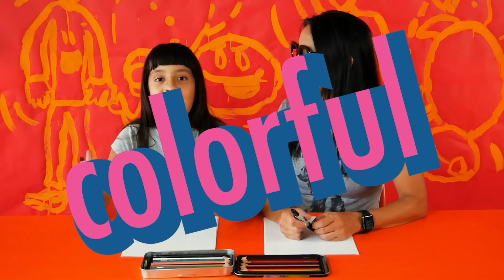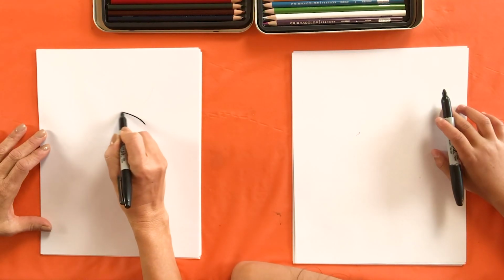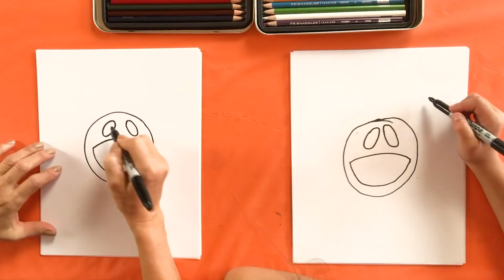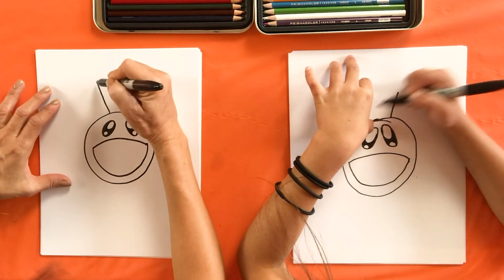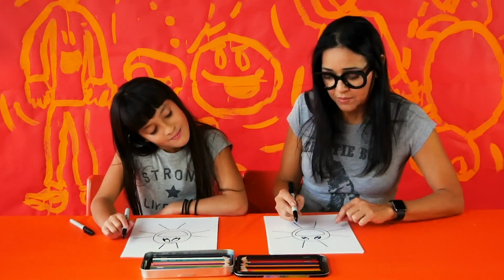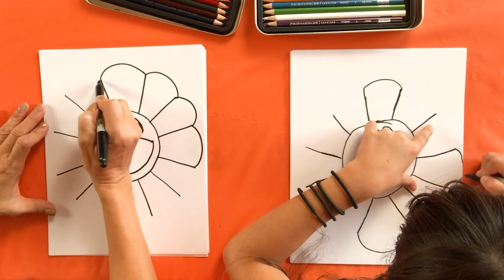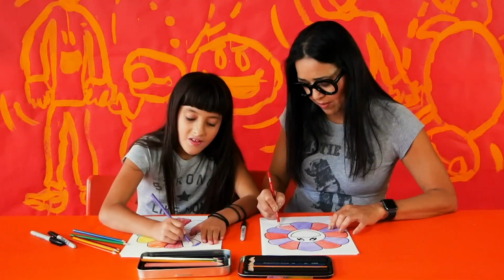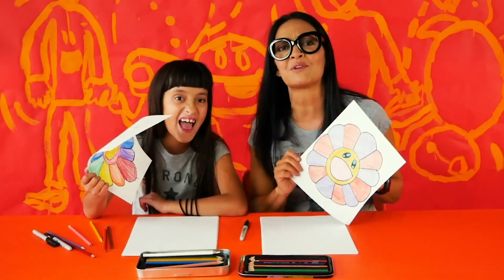How to Draw Takashi Murakami Flowers — 1st Grade Art Lesson for Kids (Easy & Colorful)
Free Takashi Murakami flowers art lesson for kids — a colorful directed-draw project from Blackwing Foudnation's 1st Grade Pathway, designed specifically for first-grade students. Quick at under 9 minutes, perfect as an introduction or warm-up.

In this free art lesson, students learn to draw bright, smiling flowers inspired by Japanese pop artist Takashi Murakami. Kim is joined by her daughter Lily as they walk students step-by-step through drawing the petals, smiley face, and bold colors that make Murakami's flowers instantly recognizable. Pause the video as needed so students can customize the size and color of their flowers.

• White paper
• Black Sharpie
• Colored pencils
• Art Label + glue stick

ABOUT THE 1ST GRADE PATHWAY
This lesson is part of Blackwing Foundation's 1st Grade Pathway — a sequential art curriculum of free video lessons built specifically for 1st-grade students. Each lesson develops drawing fundamentals, color, and exposure to major artists in a way that's age-appropriate for six- and seven-year-olds. We also offer pathways for Grades 2, 3, 4, 5, and 6 in art, plus separate pathways in handwriting and lettering. Find the right fit for your classroom at blackwingfoundation.org.

Takashi Murakami (born 1962) is a contemporary Japanese artist whose colorful, smiling flowers have become one of the most recognizable images in modern art. He blends traditional Japanese painting with the bright energy of anime and pop culture in a style he calls "Superflat." Murakami's flowers — bold petals, big smiles, every color in the rainbow — show kids that art can be joyful, playful, and unmistakably their own.

ABOUT BLACKWING FOUNDATION
We're a nonprofit dedicated to nurturing creativity in the classroom.

▶ Tag us on Instagram with your students' work: @blackwingfoundation & @artclassesforkids